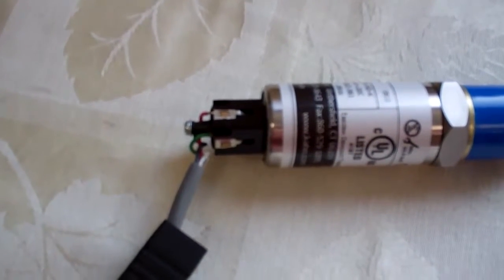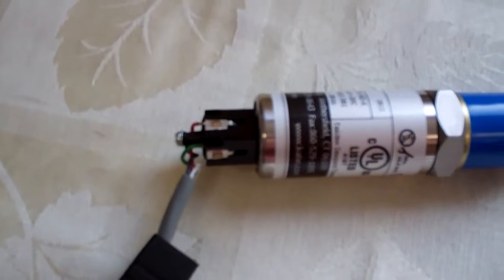Kahn Monitor ERRL Error Due to Shorted Wire